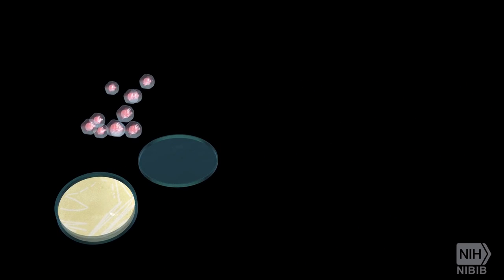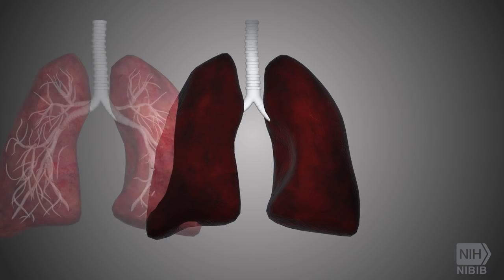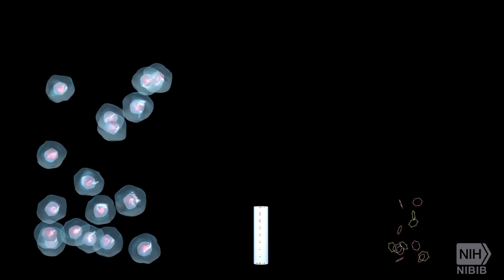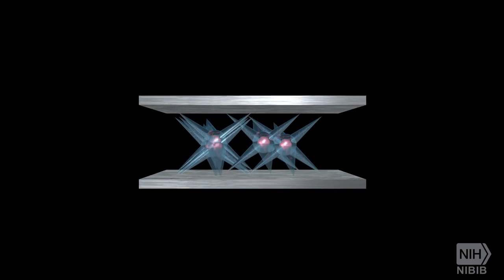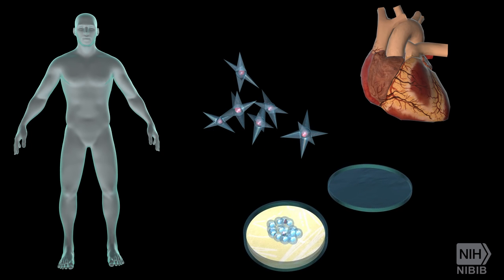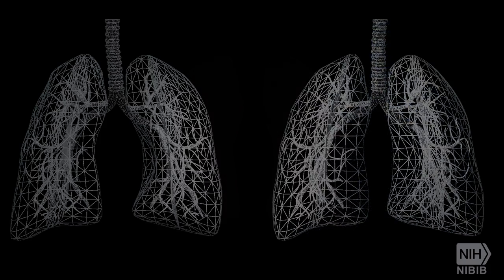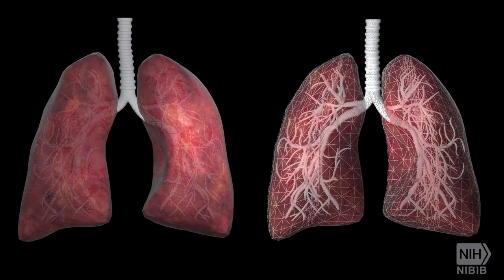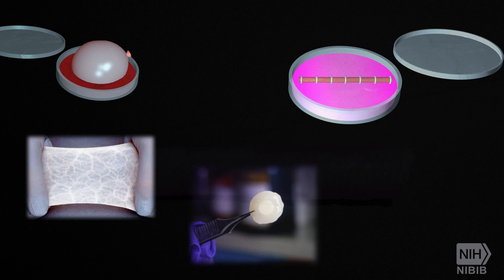What is Tissue Engineering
NIBIB's 60 Seconds of Science explains what tissue engineering is and how it works.